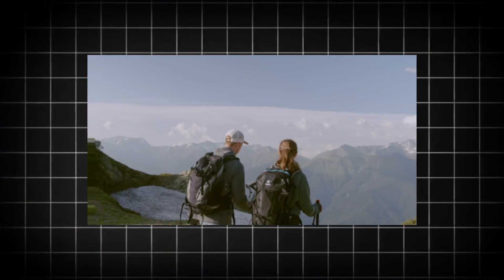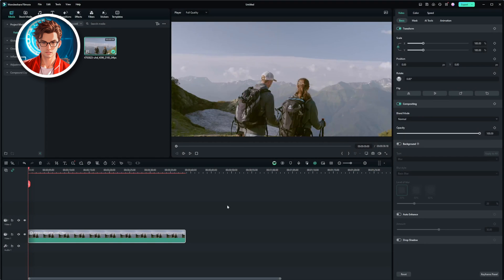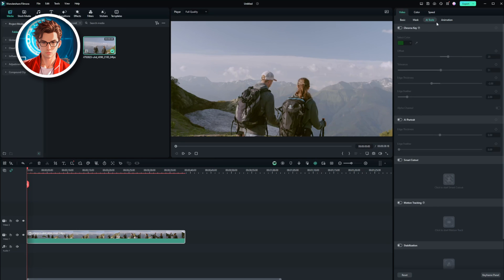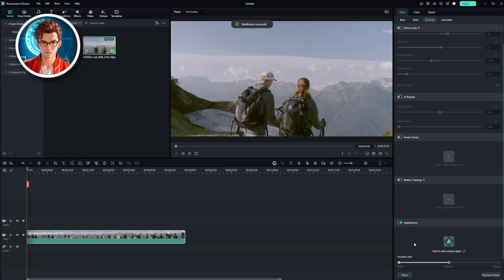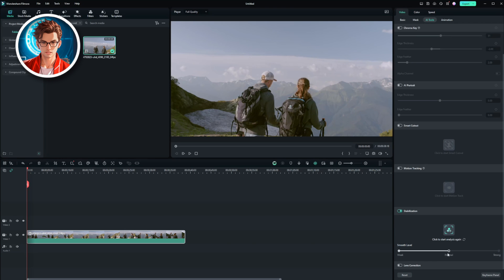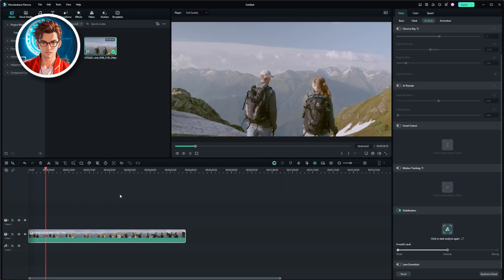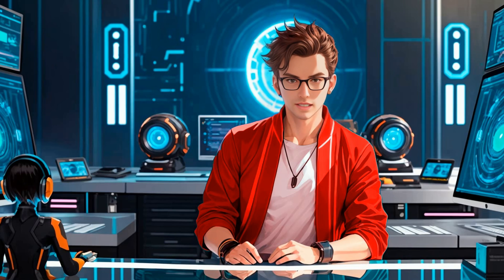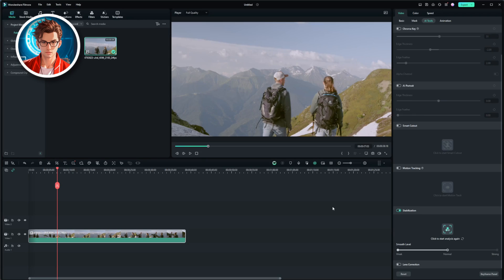SHOCKINGLY Easy Way to Stabilize Video in Filmora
Learn how to stabilize video in Filmora 13 using its powerful video stabilization feature. In this tutorial, we'll show you how to easily fix shaky videos with Wondershare Filmora. Whether you're a beginner or experienced editor, you'll discover how to stabilize video in Wondershare Filmora with just a few clicks. Filmora's AI tools make it simple to improve your footage. This Filmora 13 tutorial will help you create smoother, more professional-looking videos. Perfect for anyone using Filmora video editor or looking for an AI video editor solution.

Your support helps me create more content like this.

Got questions? Leave them in the comments below, and I'll be happy to help.